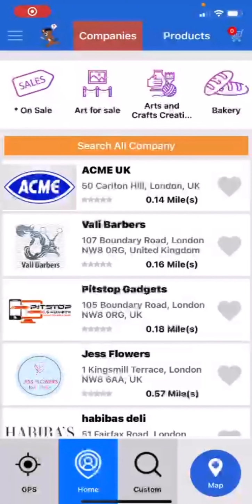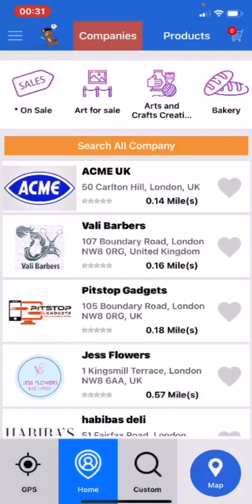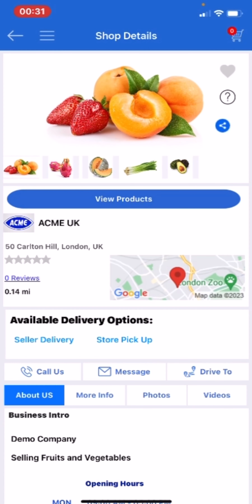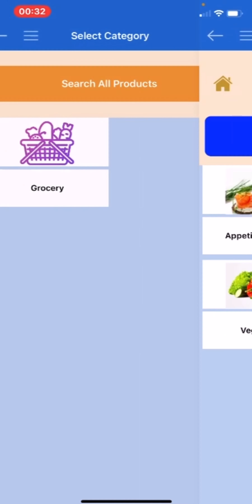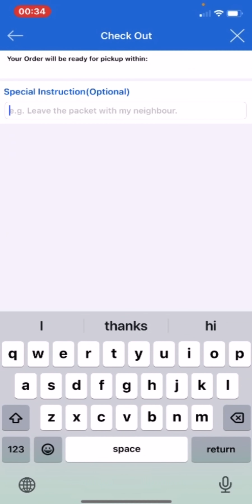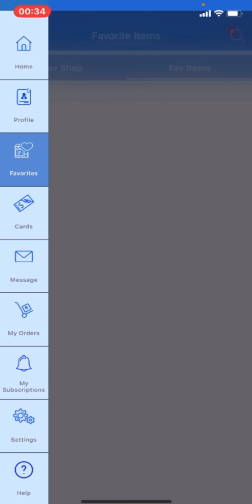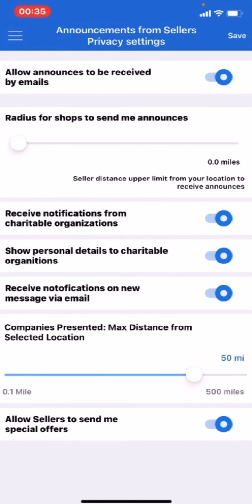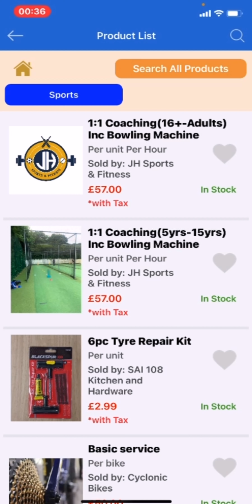LiveShop Buyer App - ENGLISH